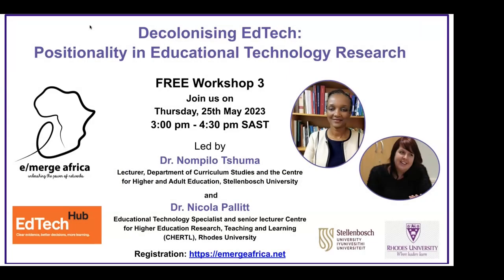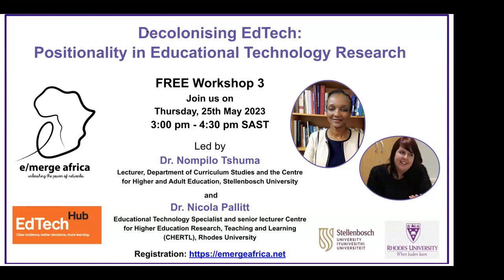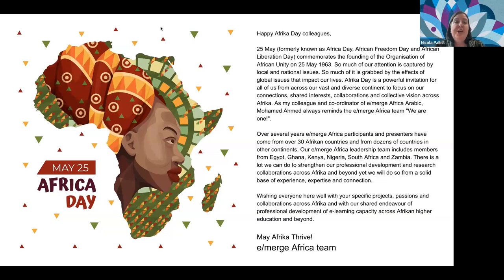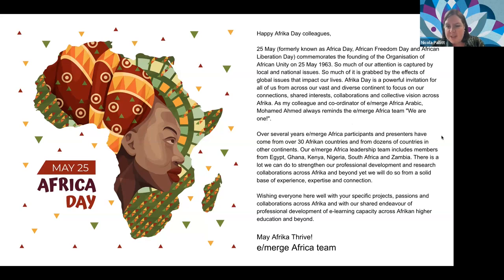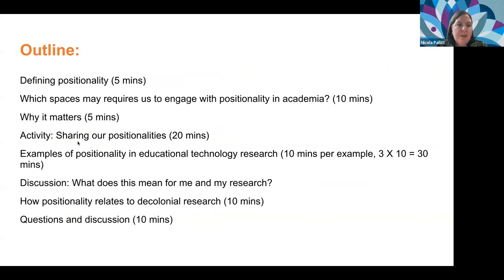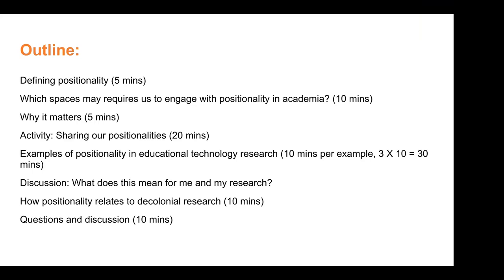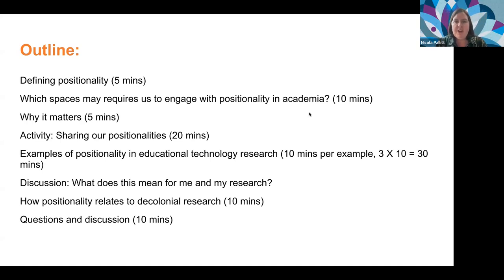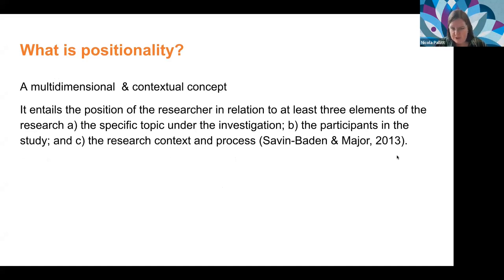Decolonising EdTech: Positionality in Educational Technology Research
Have you ever thought about your own positionality and what it means for you as an educational technology researcher? Our positionalities shape our particular research interests, what we regard as worthy of studying, our relationships with our research participants, conceptual and theoretical lenses and the research approaches we are drawn to, and more. This interactive session will engage participants in a reflexive process where we unpack different kinds of positionalities together (social, intellectual, decolonial), the relationship between these and doing educational technology research.

Dr. Nompilo Tshuma is a Lecturer in the Department of Curriculum Studies and the Centre for Higher and Adult Education at Stellenbosch University. She has been working with educational technology since 2005 in both student and staff development, and as a researcher. Nompilo holds a PhD (Rhodes University) which focused on understanding the agency of academics as they integrate educational technology and quietly resist a range of constraining structural forces. Developing from this, her current research interests focus on reflexivity and critique by seeking a nuanced understanding of educational technology practices in higher education through a better understanding of context and the use of social theories.

Dr. Nicola Pallitt is an Educational Technology Specialist at senior lecturer level in the Centre for Higher Education Research, Teaching and Learning (CHERTL) at Rhodes University. She provides learning design support and designs professional development opportunities for academics to use technologies effectively in their roles as educators. Nicola supervises postgraduate students and co-teaches formal courses in Higher Education. She received her PhD from the University of Cape Town. She values contextual and culturally responsive approaches to learning design and educational technology usage. She seeks to expand critical perspectives on educational technologies in Higher Education and regularly contributes to collaborative research.